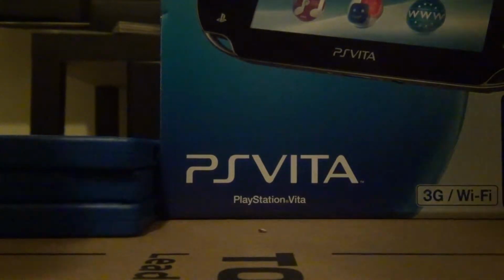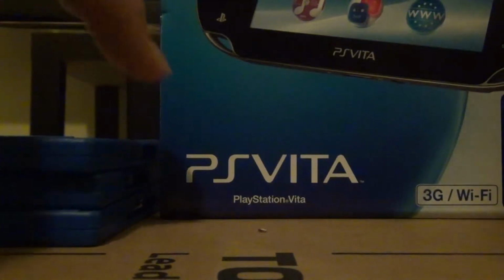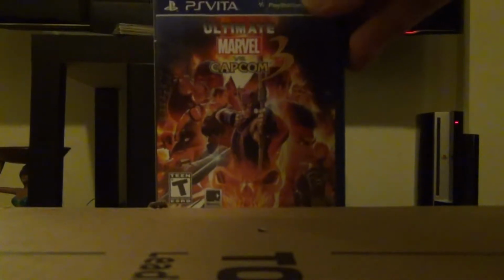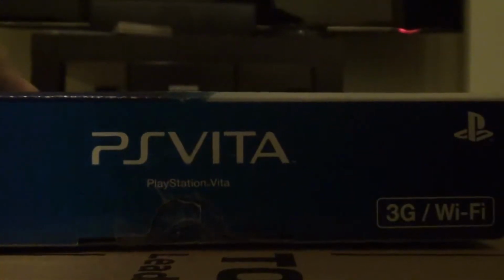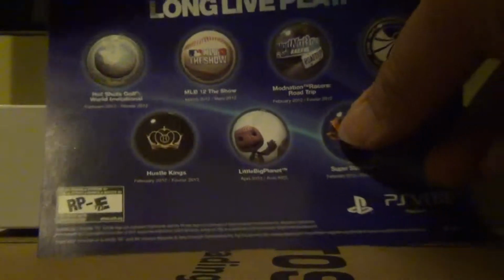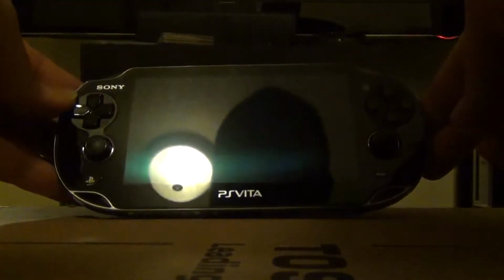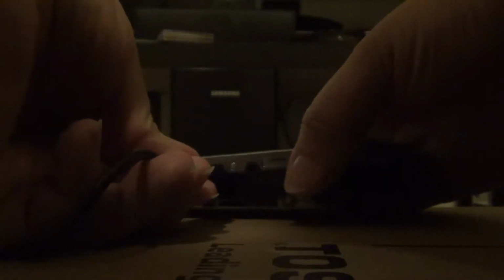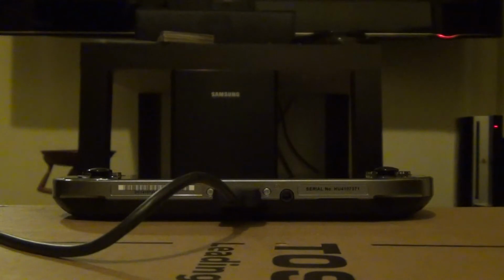PS Vita 3G and 3 Games Unboxing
This is my 1st video unboxing so to bash me too hard on my camera work. I also didnt unbox the games because there was nothing but just the game inside.